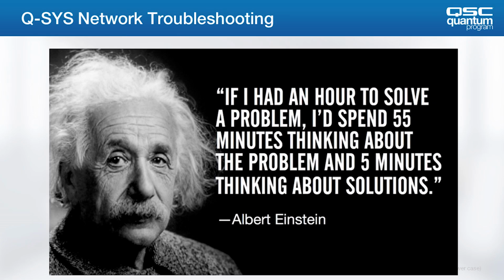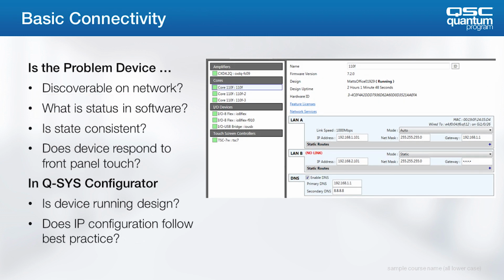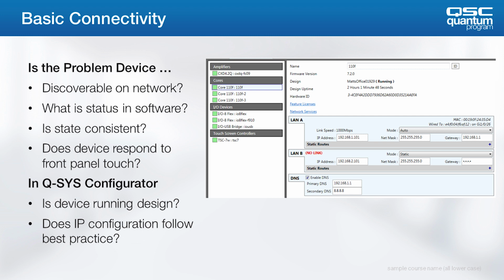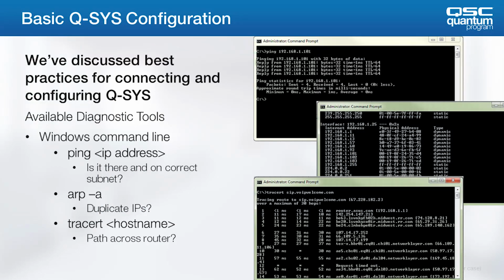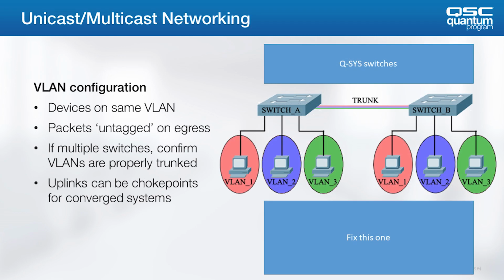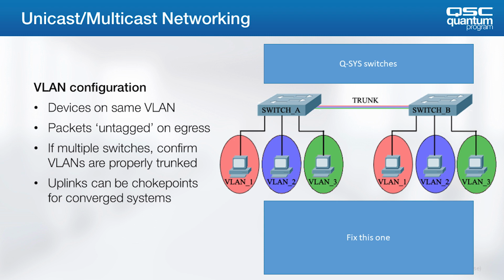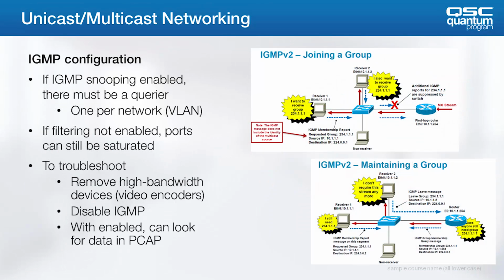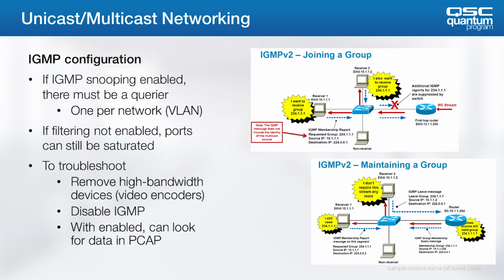Q-SYS Networking and Topologies - Part 5 (QSC Quantum Program)